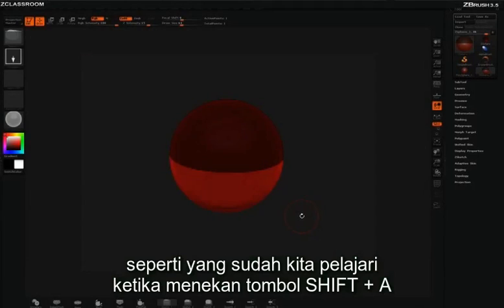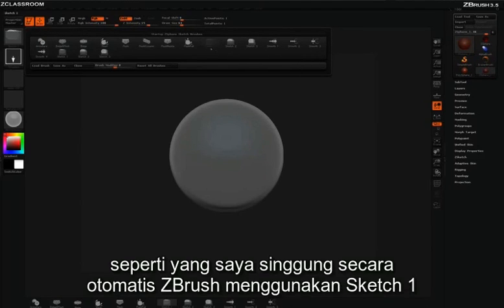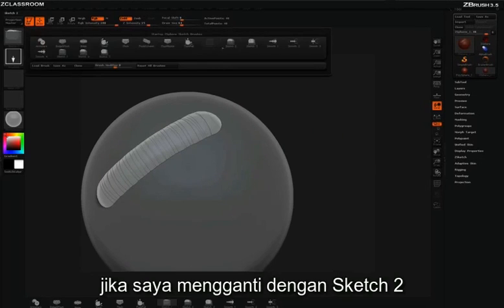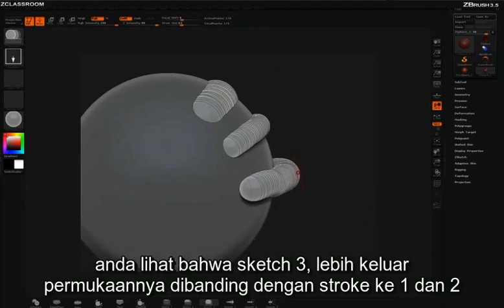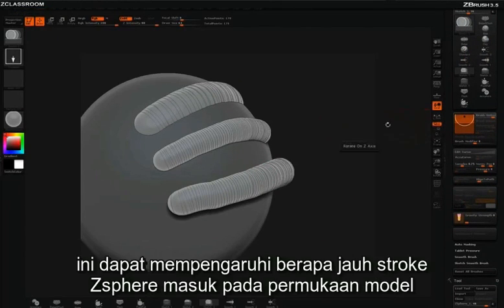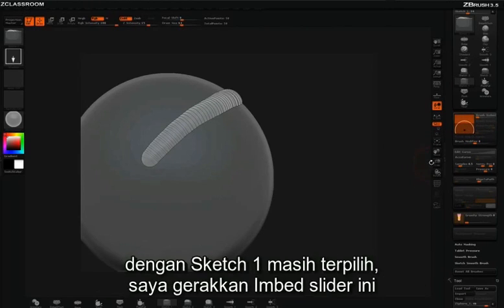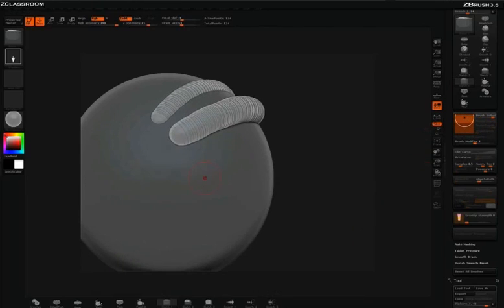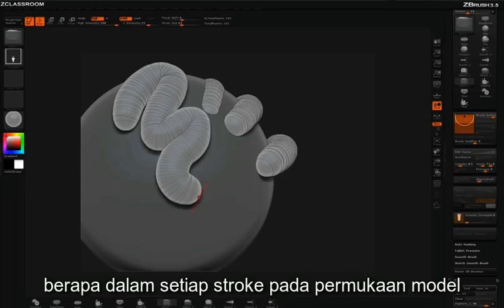02 Zsphere sketch brush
Zsphere Sketch Brush dengan subtitle indonesia
Melihat penggunaan Sketch brush pada Zsphere